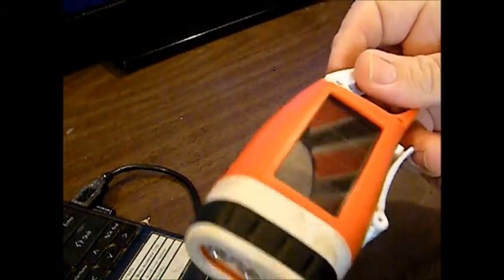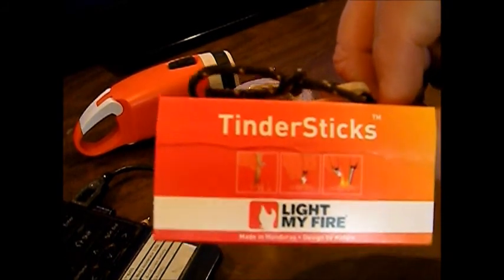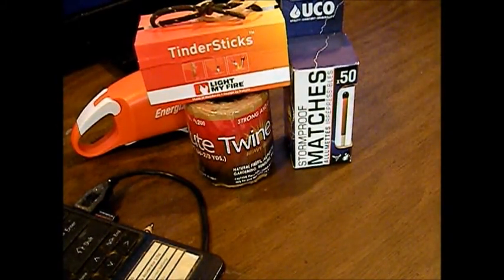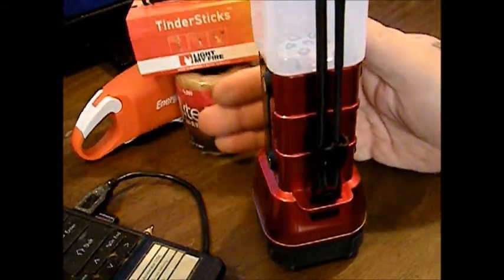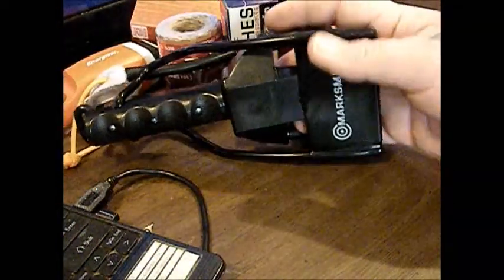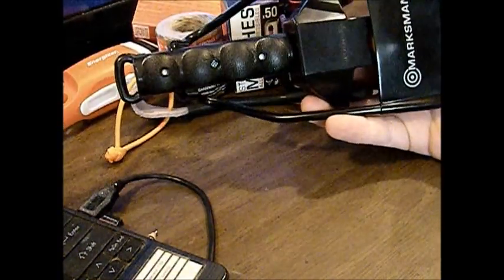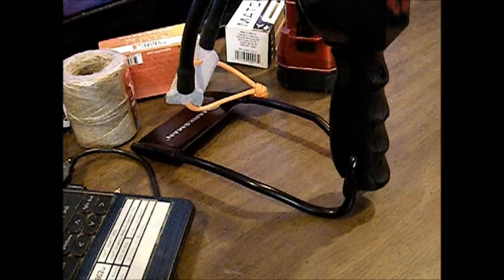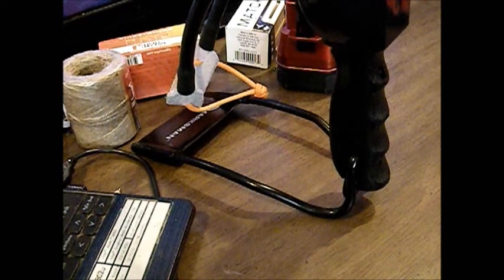NEW Gear and Upcoming Reviews